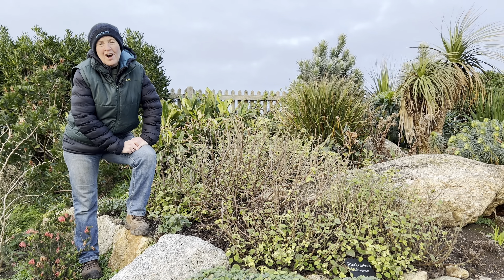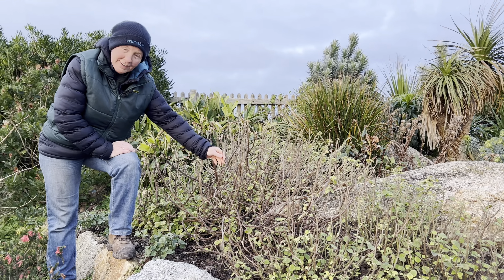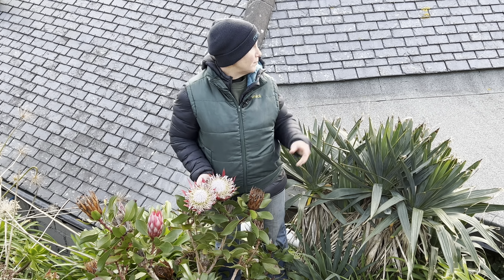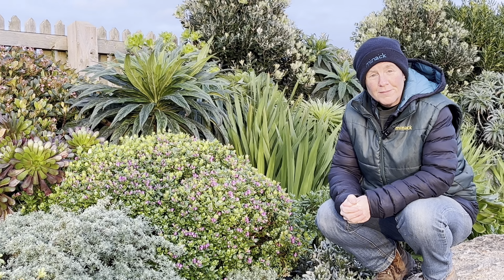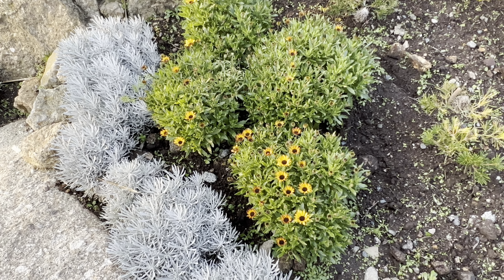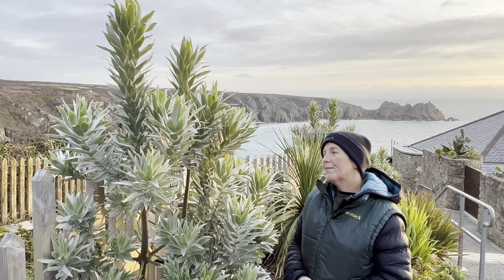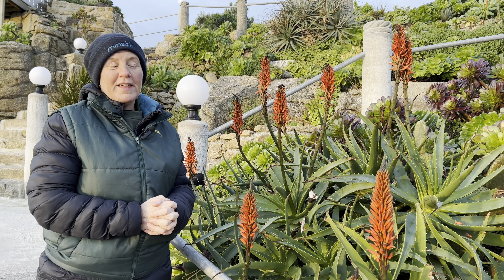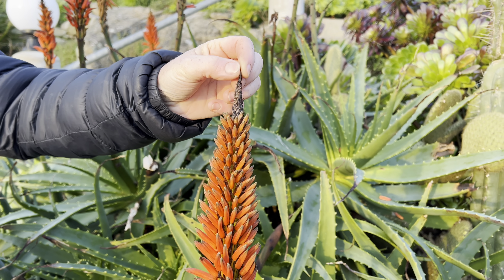Winter in the Minack garden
Even in the depths of winter, there's still lots happening in the Minack garden.